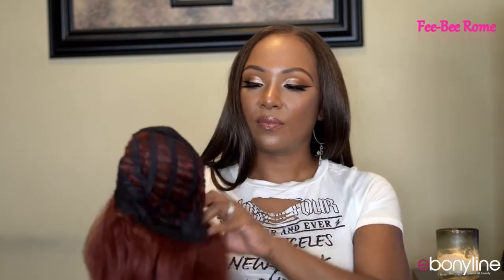EBONYLINE | GORGEOUS CURLY COPPER HAIR | OUTRE- LILIA | FT. FEEBEE ROME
OUTRE SYNTHETIC PRE-PLUCKED HD TRANSPARENT LACE FRONT WIG - LILIA

DETAILS:
- Pre-Plucked Lace Parting